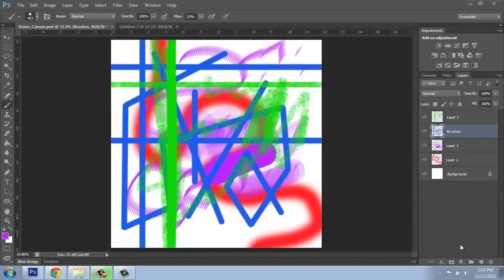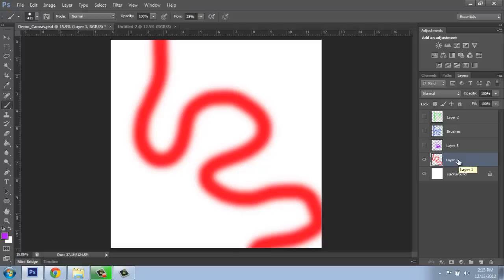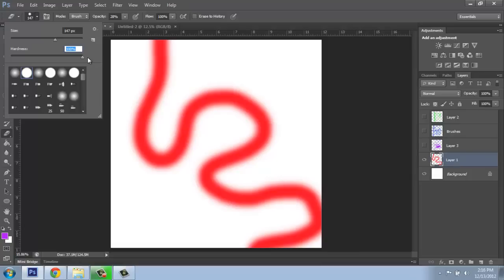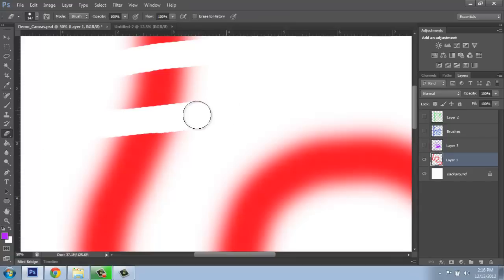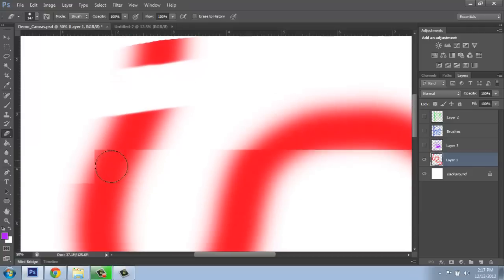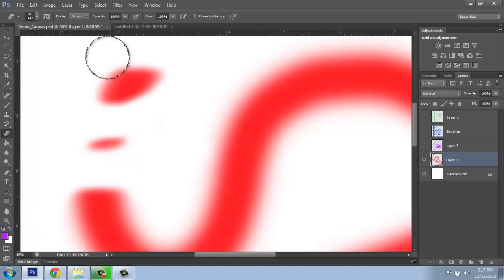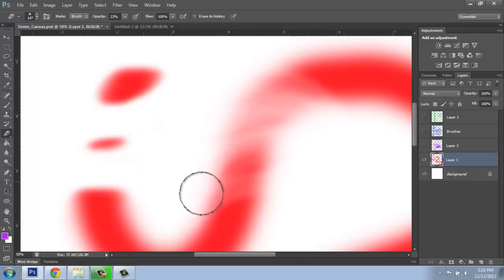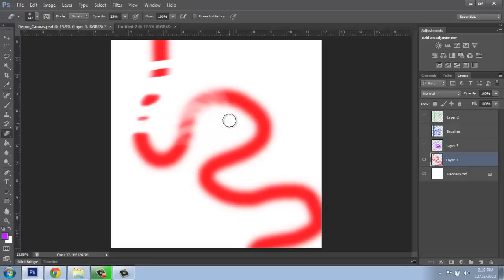Adobe Photoshop Basics - Part 4 - Eraser Tool - Brooke Godfrey